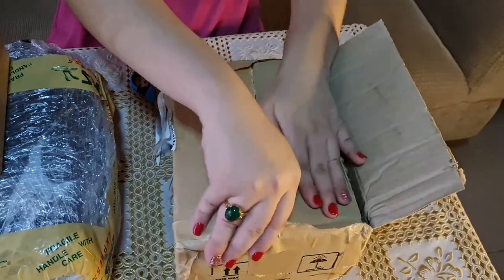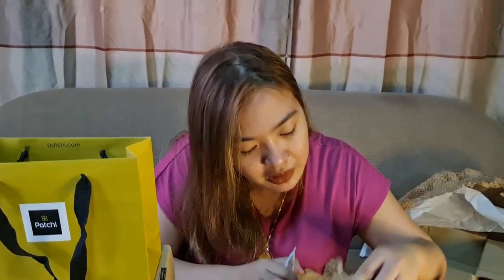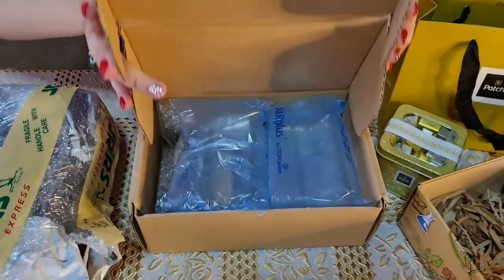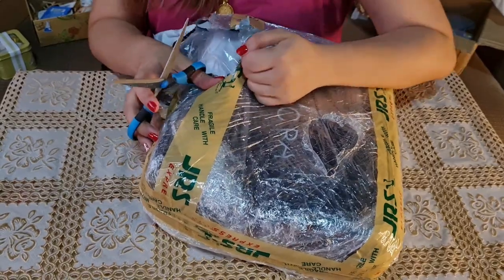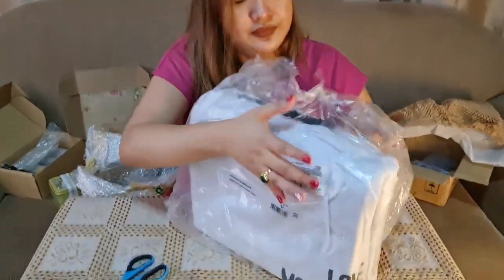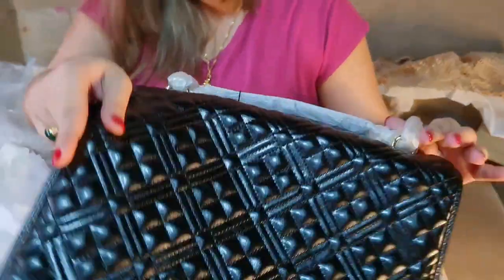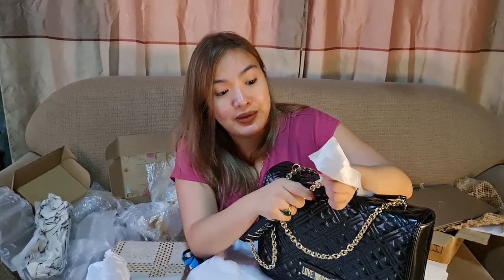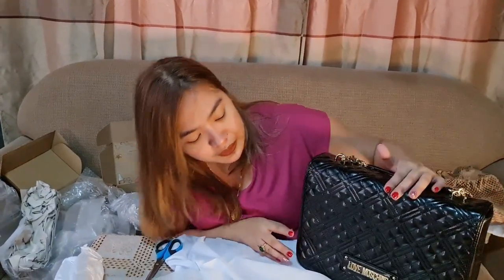LOVE MOSCHINO Diamond Quilted Shoulder Bag Unboxing plus Things I bought Online (ZALORA,LAZADA etc.)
Join me as I unbox the LOVE MOSCHINO Diamond Quilted Shoulder Bag and Unboxing of the Things I bought Online (ZALORA,LAZADA etc.)

Musician: @iksonmusic

LYKA: @tessme
Facebook : Taste and Sip by Tesha
Tiktok: Taste and Sip by Tesha